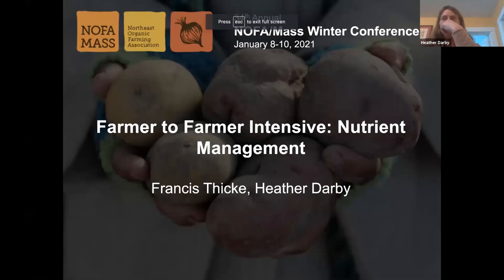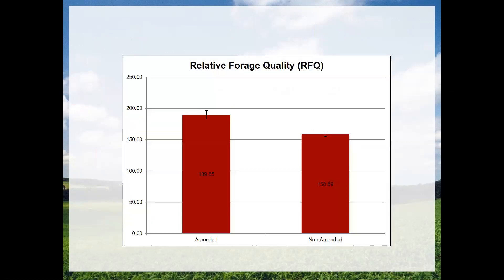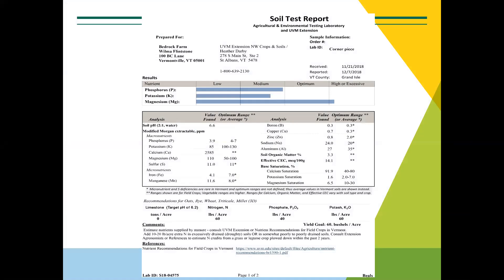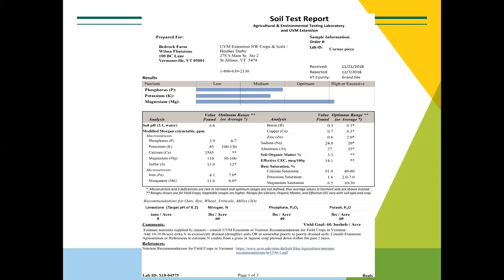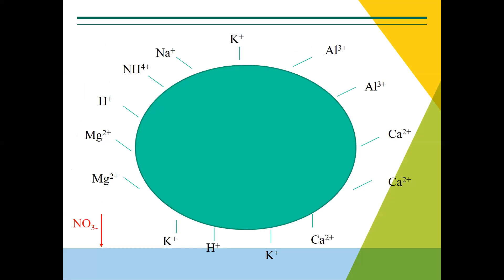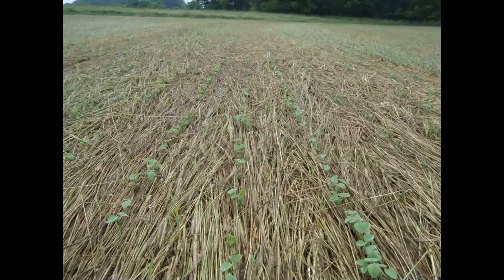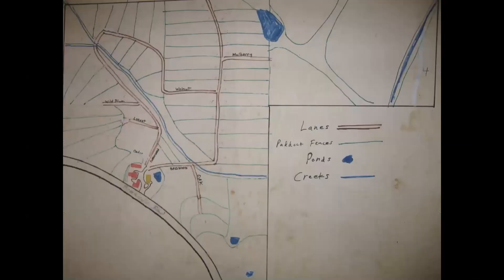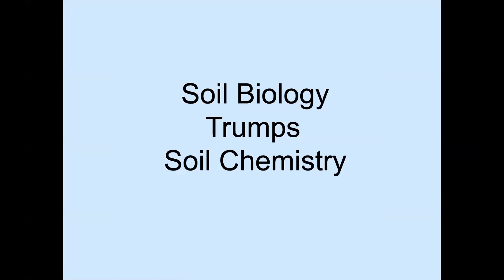Farmer to Farmer Intensive Session 2: Nutrient Management (Winter Conference Workshop)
The Farmer to Farmer intensive is centered around the experience of farmers working at a small scale, more mechanized scale and also peers working on agricultural research projects. During this session we focus on Nutrient Management.

Nutrient Management is a pertinent topic that appeals to farmers of every level.  Organic matter is a reservoir for nutrients and many farmers are eager to harness this reservoir throughout the growing season and not lose it over the winter.

Presenters:
Heather Darby, Professor of Agronomy and Soils at the University of Vermont.  She is also the owner and operator of a diversified organic farm in Vermont.

Francis Thicke, a highly regarded soil expert and dairy farmer from Fairfield, IL.

This workshop recording comes from the 2021 NOFA/Mass Winter Conference.